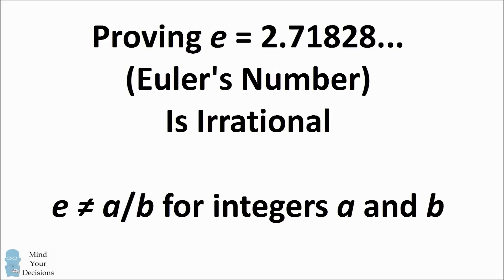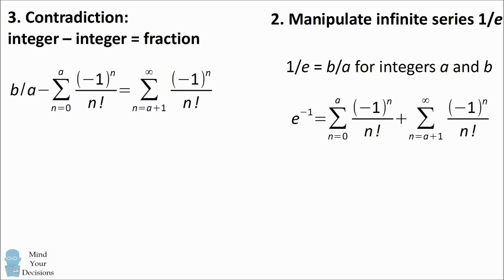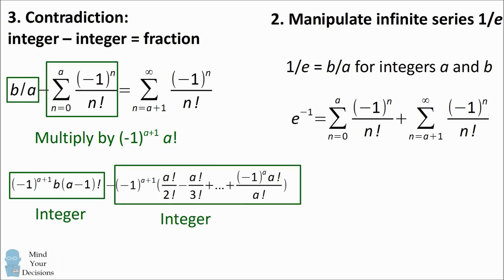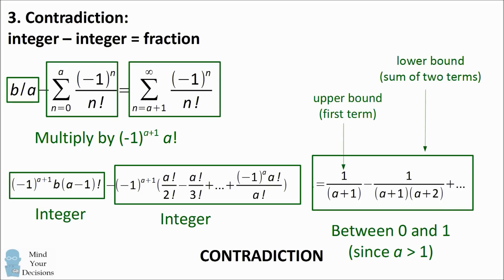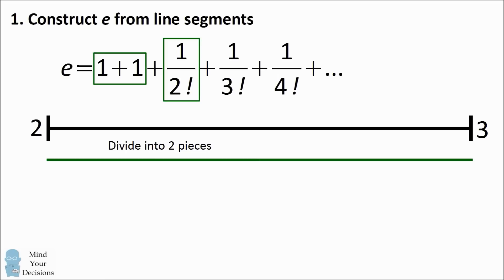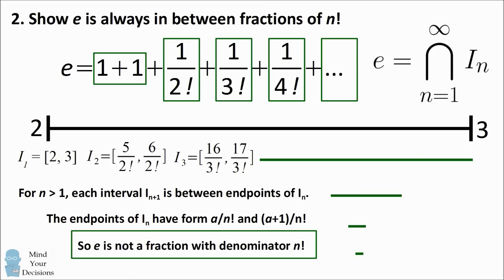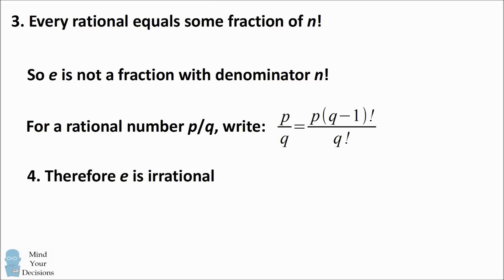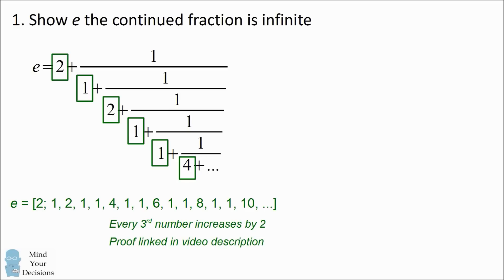Proving e = 2.718... Is An Irrational Number (3 Methods)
A rational number can be written as a ratio of two integers a/b. An irrational number cannot be written as such a ratio. Euler's number, e = 2.718.., is an irrational number. This video illustrates 3 methods to prove e is an irrational number.

Proof 1 (contradiction): 0:08
Proof 2 (geometric): 5:02
Proof 3 (continued fraction): 9:49

**Notes And References From Video**

Proof 1: Variation of Fourier's Proof
"Elementary Proof that e is Irrational" by L. L. Pennisi. The American Mathematical Monthly, Vol. 60, No. 7 (Aug. - Sep., 1953), p. 474. Published by: Mathematical Association of America.

Proof 2: Geometric Construction
"A geometric proof that e is irrational and a new measure of its irrationality" by Jonathan Sondow. The American Mathematical Monthly 2006 and 2007, Volume 113, 637-641 and Volume 114, 659.

Proof 3: Continued Fraction
"A Short Proof of the Simple Continued Fraction Expansion of e" by Henry Cohn. The American Mathematical Monthly 2006, Volume 113, 57-62.

My Books